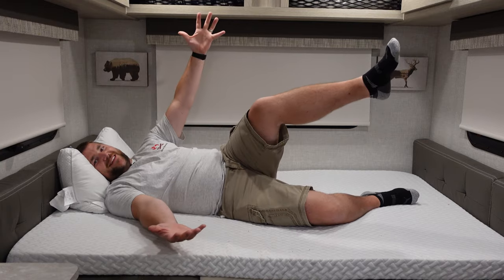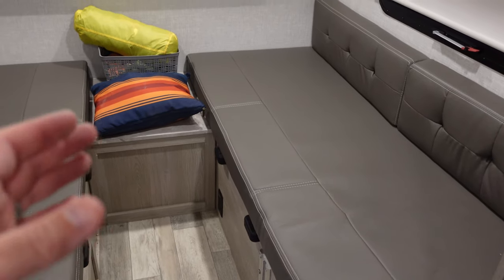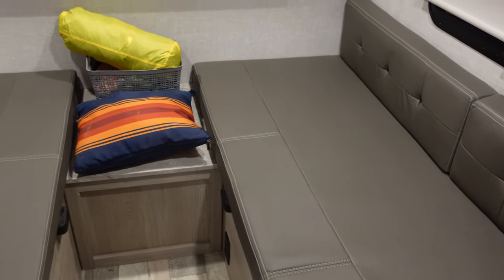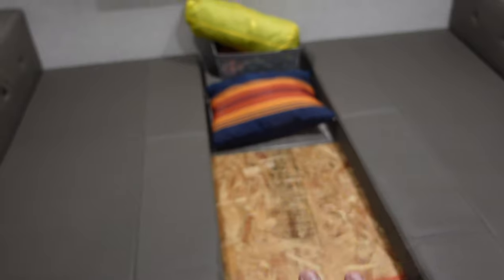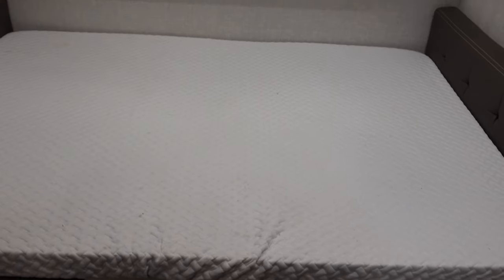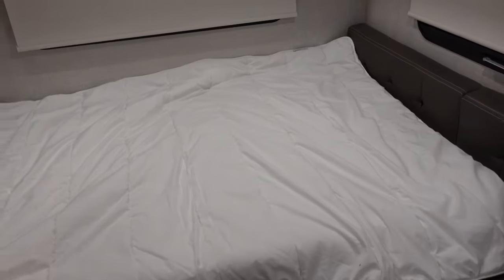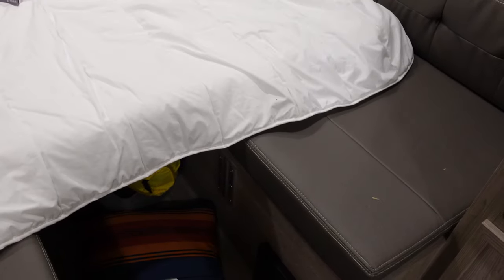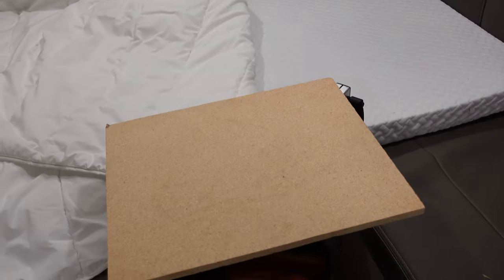Full Size Bed in a Geo Pro or E-Pro 15TB!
Help me bring more videos like this!

Today's video is all about setting up a permanent bed in a Rockwood Geo Pro 15TB or a Flagstaff E-Pro 15TB.

Full Size Memory Foam Topper

Foam Insert for Between Twin Cushions

Electric Knife to Cut Foam

Lagun Table Mount

Twin Comforter

Full Size Sheets

Sheet Straps